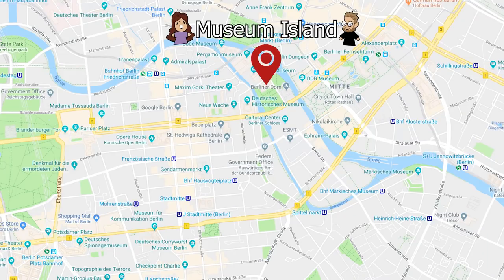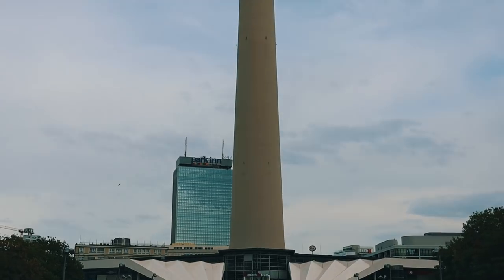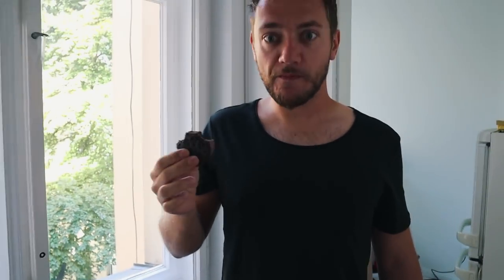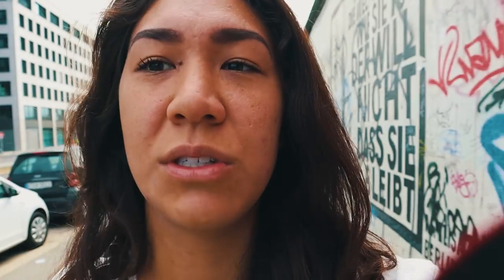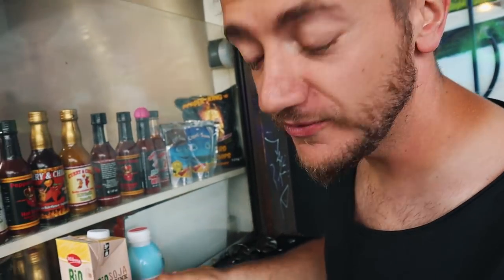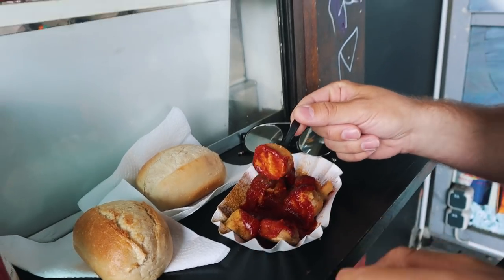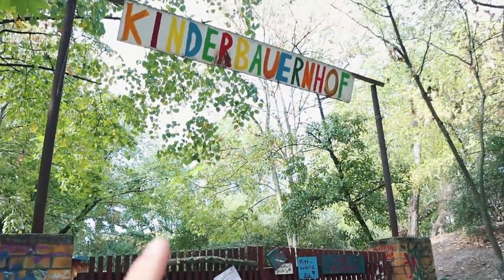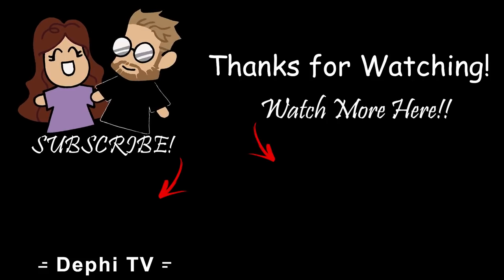BERLIN! (Spicy Currywurst Challenge + East Side Gallery + Museum Island + Alexanderplatz)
We ended out trip with a SpicyCurrywurstChallenge! It was our last day in Berlin, Germany, so we had to make the most of it!

Berlin was a city that completely took us by surprise. There are so many historic buildings and monuments, yet still has a modern international flare to it. Oh, and GermanFood! :P We continued our trip exploring the city and ended our trip with a food challenge! Check it out to see who could take the most heat! Deana vs. Phil!!

Intro:
Goldfish -  Soundtracks And Come Backs